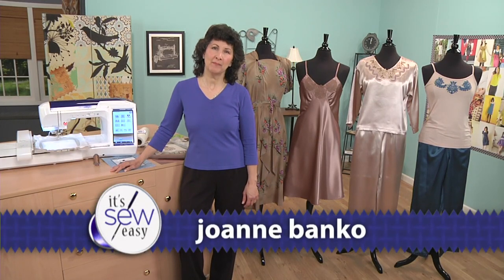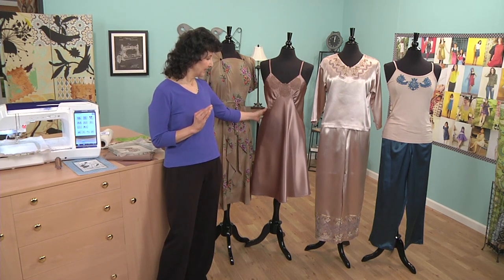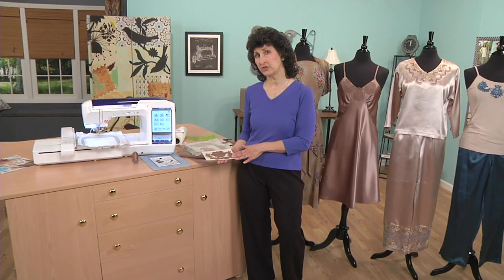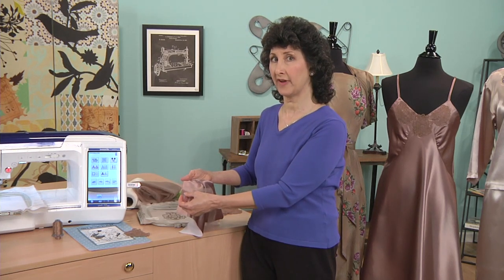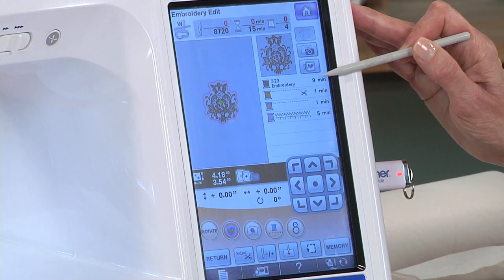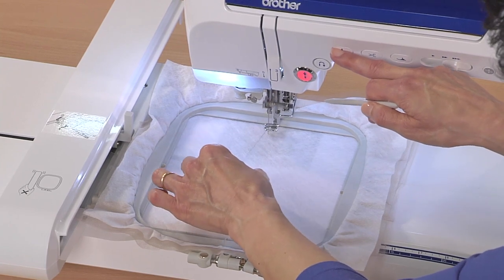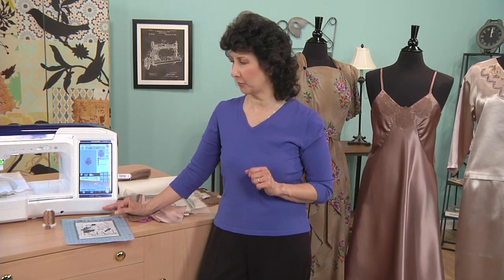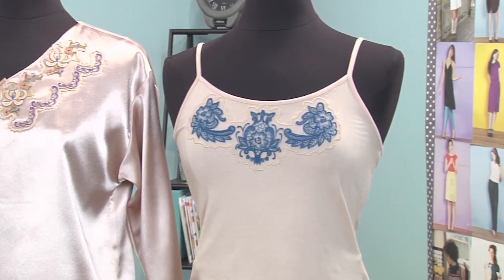Joanne Banko Creates Embroidered Lingerie on It’s Sew Easy (906-1)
Joanne Banko uses machine embroidery to add a feminine touch to lingerie on It’s Sew Easy.